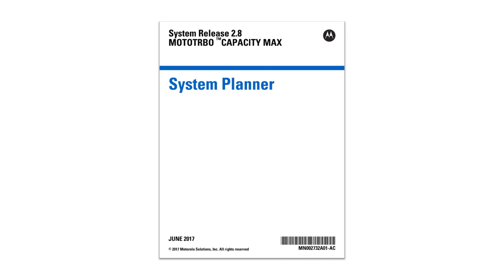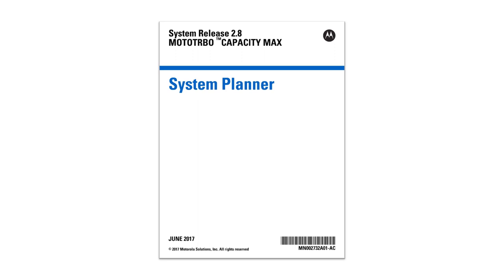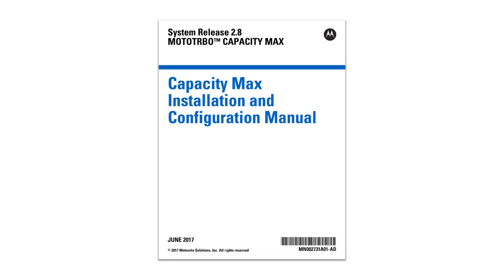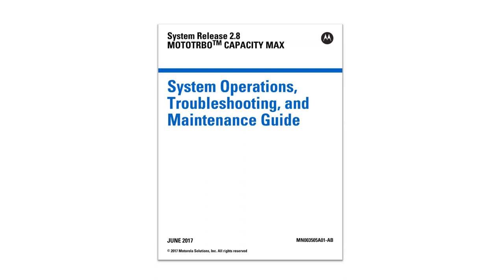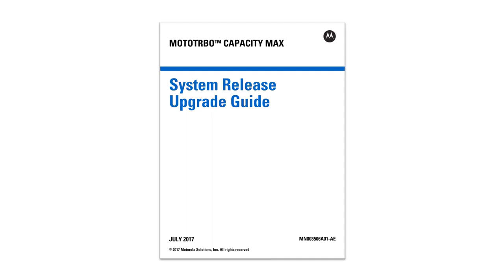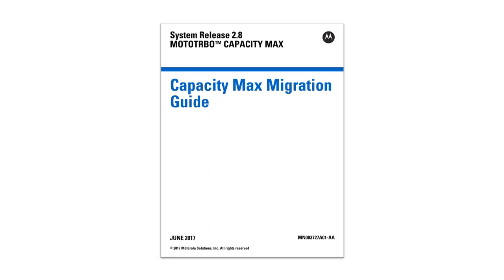Capacity Max: Manuals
A short overview of the documentation one would use when designing; deploying and maintaining a Capacity Max system.

These manuals are available to Motorola Channel Partners who've completed the official Capacity Max training.